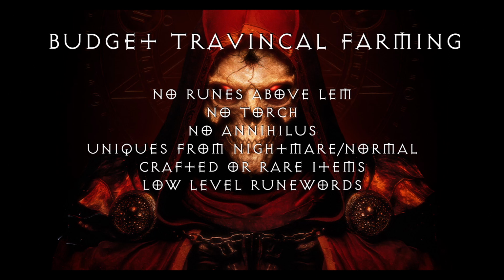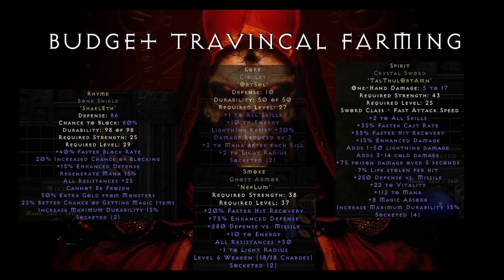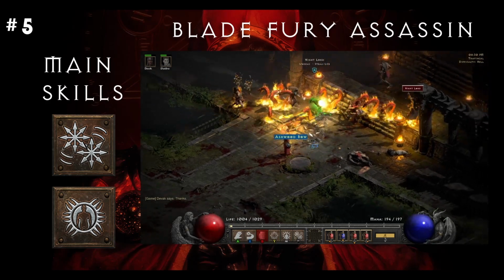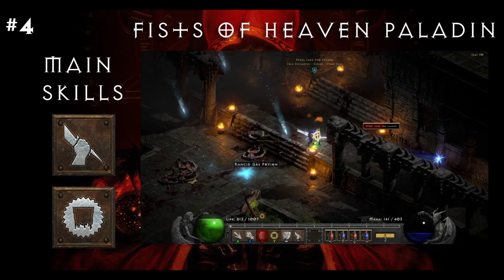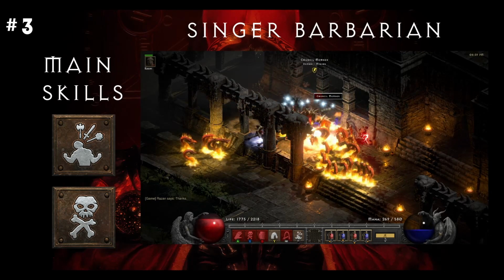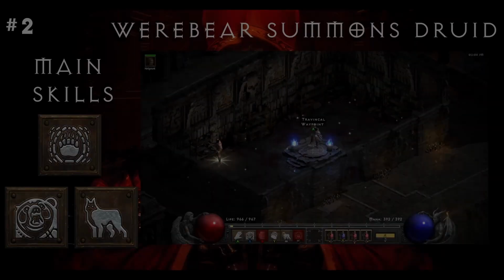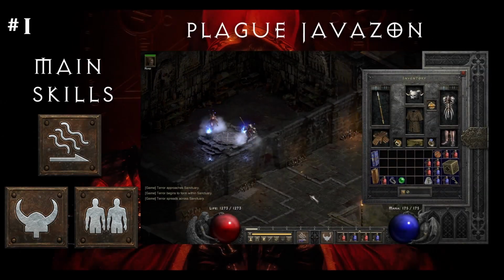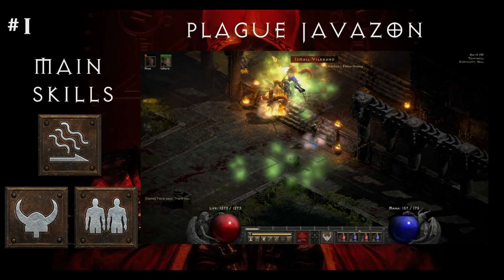5 Budget Builds you can farm Travincal with - Diablo 2 Resurrected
Check out 5 viable NEW Budget Builds for doing Travincal Runs that are coming with Patch 2.4

Gameplay footage was captured on the Patch 2.4 Diablo 2 Resurrected PTR Build (2nd Iteration)

0:07 Intro
1:34 Blade Fury Assassin
3:00 Fists of Heaven Paladin
4:00 Singer Barbarian
5:10 Werebear Summons Druid
6:10 Plague Javazon
7:10 Conclusion

Diablo 2 Resurrected Patch 2.4 Patchnotes:
1st Iteration